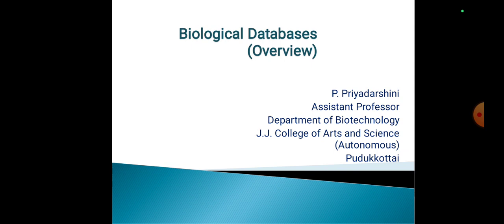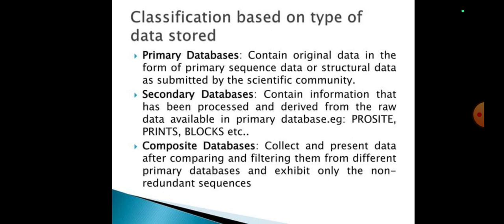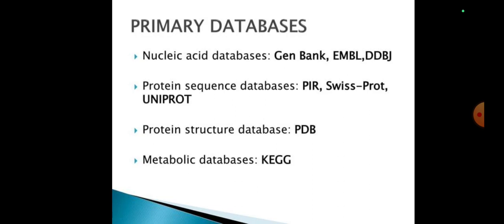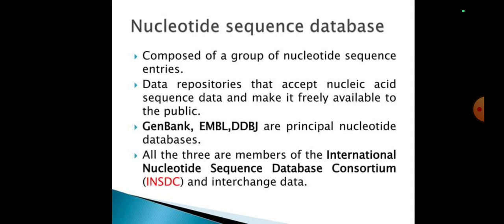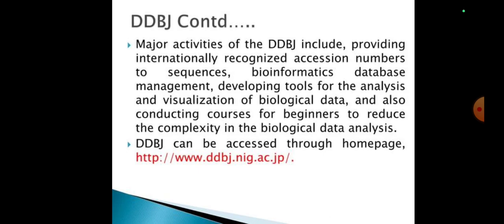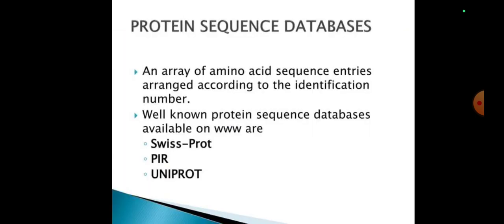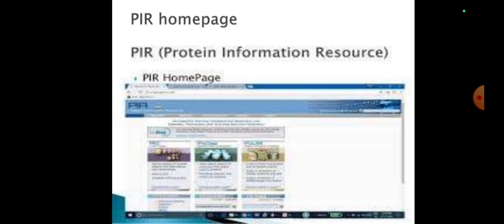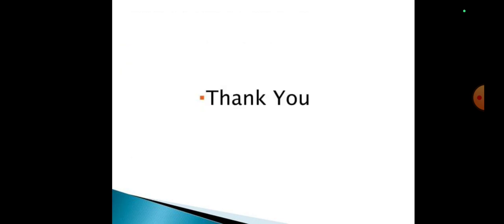Ms P Priyadharshini Biological database